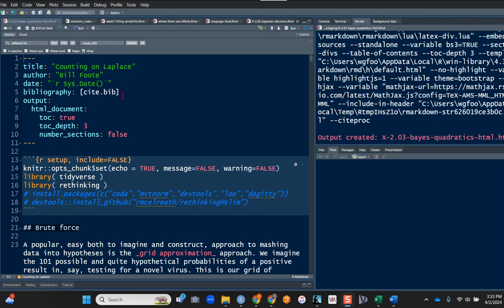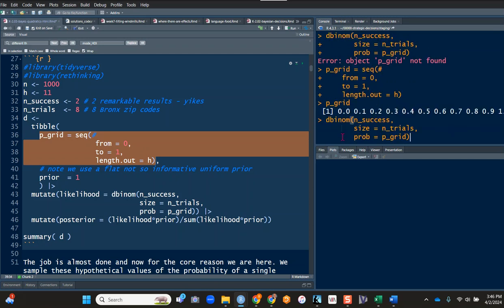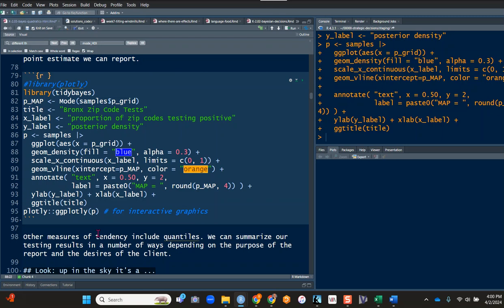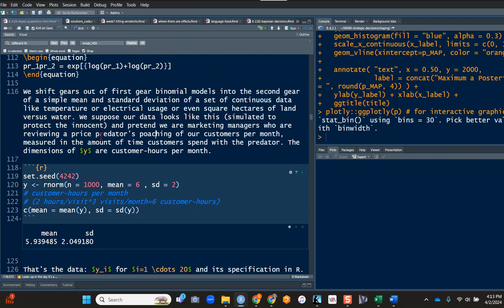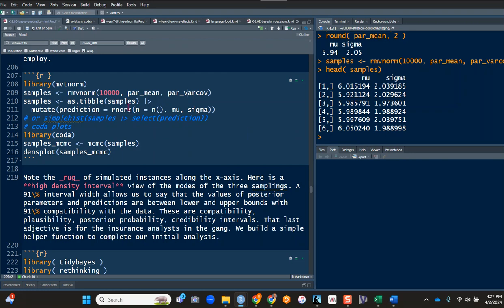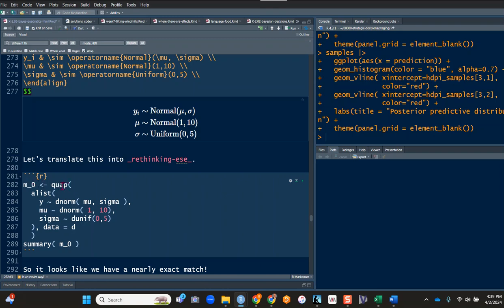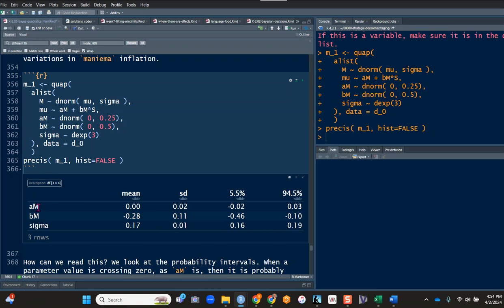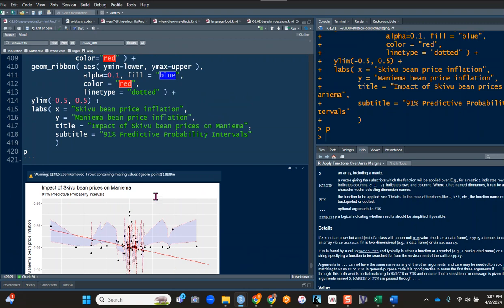Week 4: Counting on Laplace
In this lengthy episode we kick off week 4 with a grid approximation of a binomial model of sampling Bronx zip codes for positive virus test results, then building almost from the ground up Laplace's quadratic approximation of our Bayesian likelihood estimation. In the process we check priors, write log likelihood functions, extract samples, predict outcomes, and watch a model completely fail its task by examining a predictive probability interval plot of a regression line. This will move us to build our interactive model into this Bayesian realm. Much to learn!